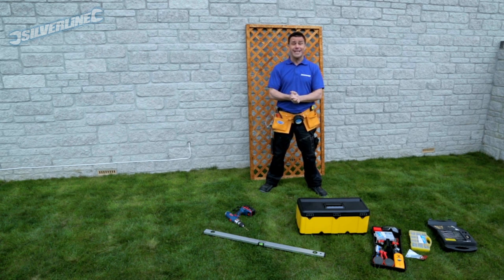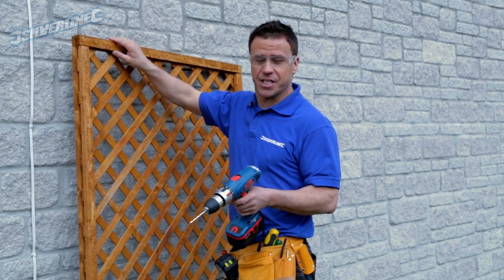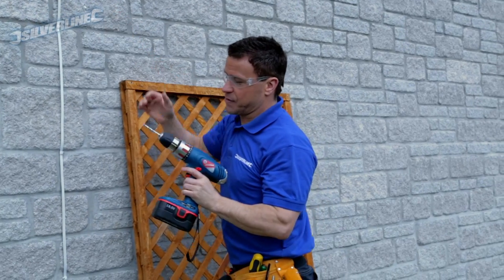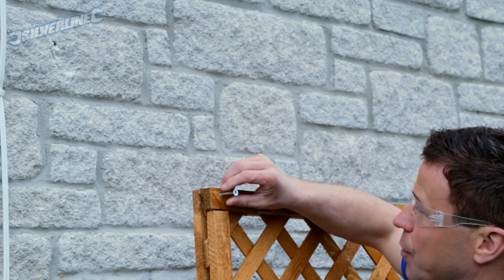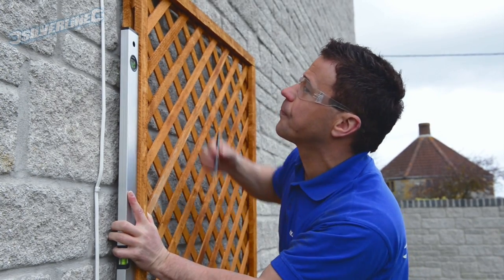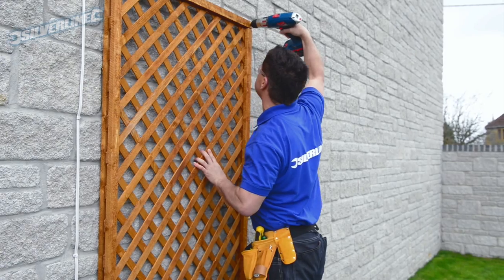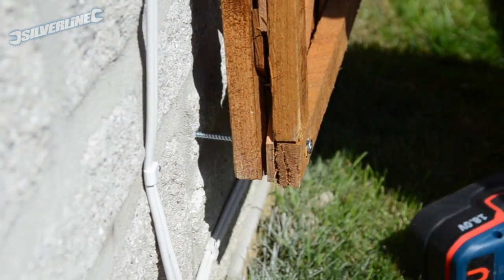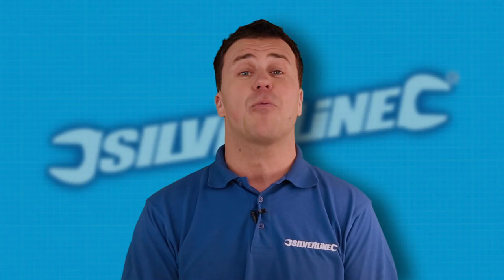How to Fix a Trellis on a Stone or Brick Wall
D.I.Y expert Craig Phillips shows you how to hang a trellis onto an external stone or brick wall. This is a great location to grow plants such as cucumbers, tomatoes and grape vines.

Read safety instructions before operating any power tools and always wear eye protection.